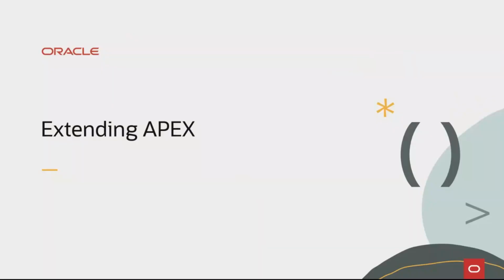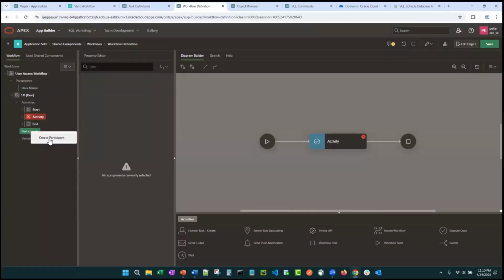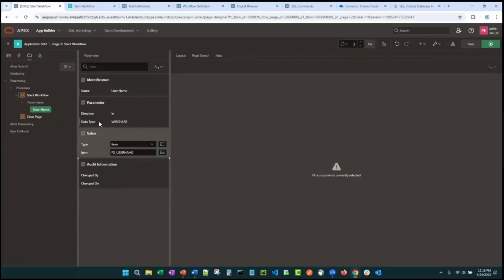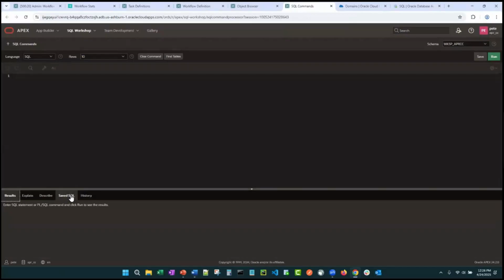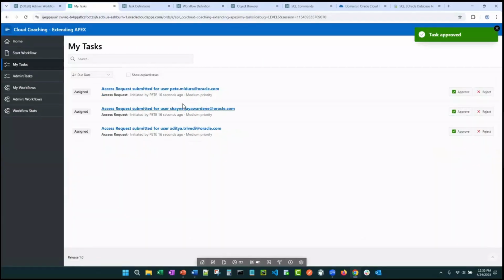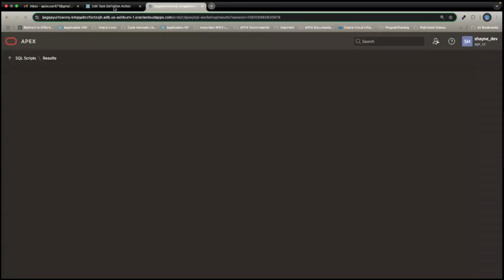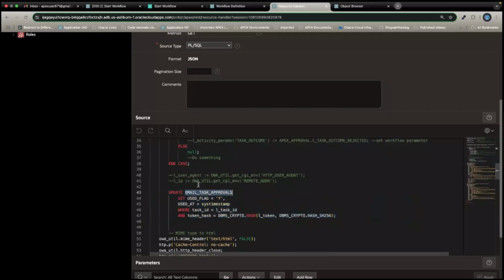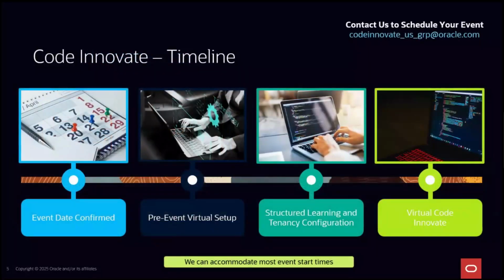Extending Oracle APEX Workflows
Take your APEX workflows to the next level by interacting with them from outside of APEX

In this session, we will develop a simple, yet powerful APEX app that contains a single workflow. Here's what we'll cover together:

- Develop an app with a workflow
- Showcase how to start a workflow from outside of APEX
- Showcase how to approve a workflow via email without logging into APEX
- Discuss native APEX Workflow views and construct a dashboard to monitor workflow activity

- Check out the AI Solutions Hub at oracle.ai